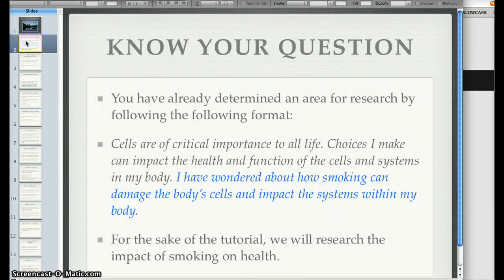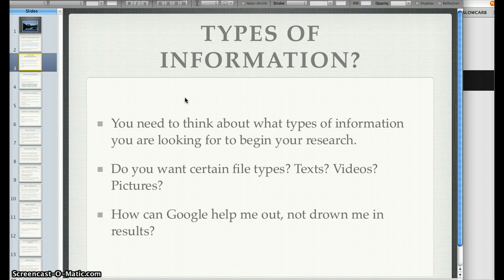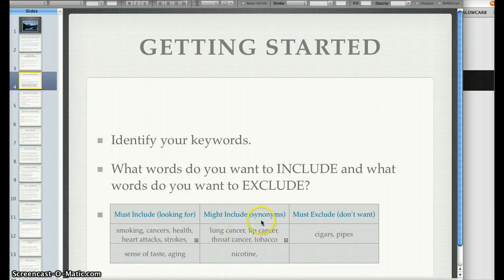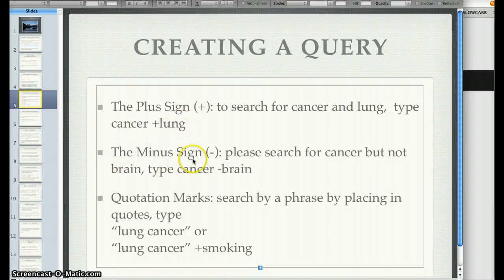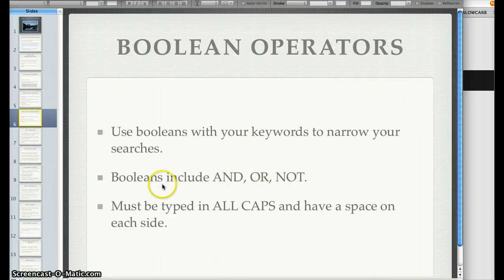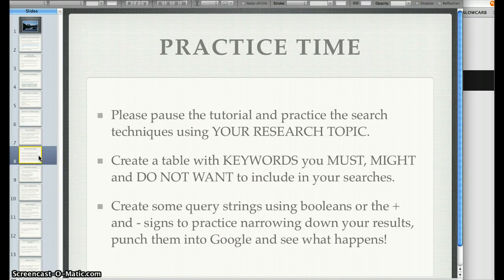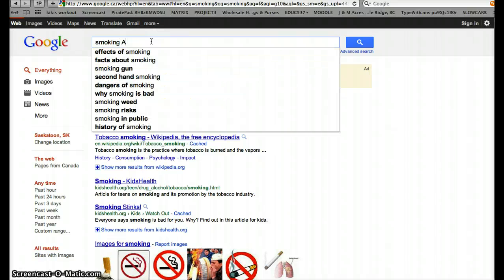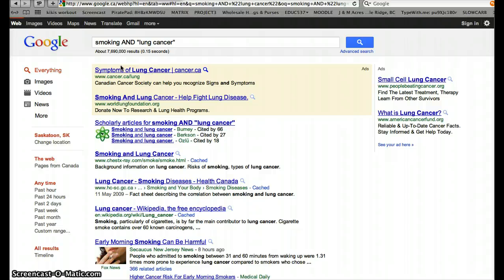Effective Searching - Part 1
Just a few tips based on Alan November's Effective Searchin Materials.